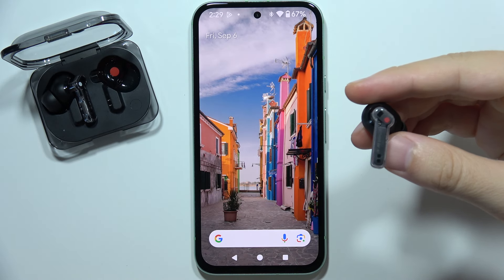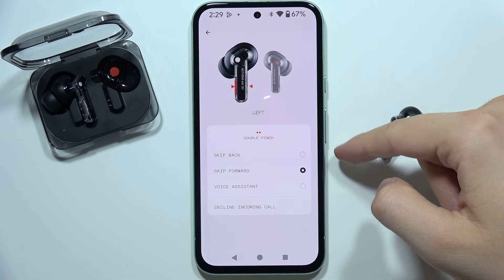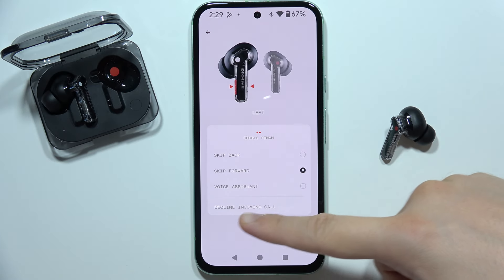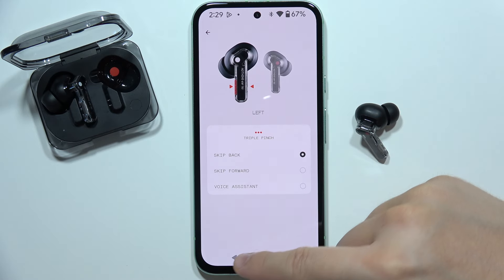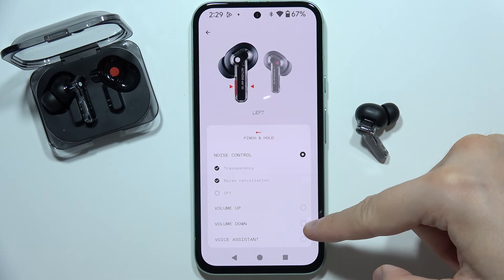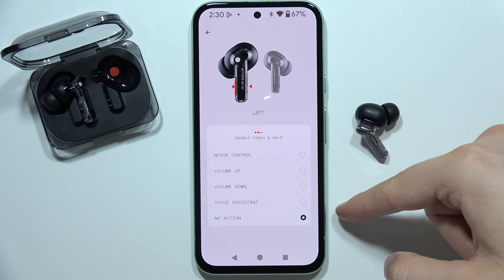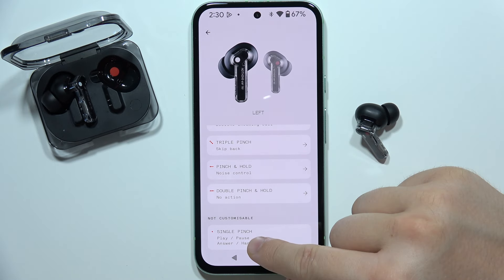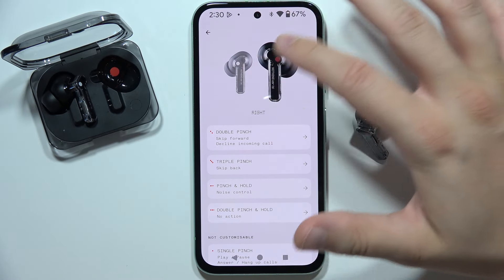Nothing Ear (a): All Touch Controls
Learn about all the touch controls for Nothing Ear (a). This video provides a comprehensive guide to the various touch gestures and functions, helping you navigate and control your earbuds effortlessly. Master the touch controls on your Nothing Ear (a) with ease!

If for some reason this video to Nothing Ear (a) did not help you, then leave a comment and describe your problem, I will try to respond as soon as possible and help you.